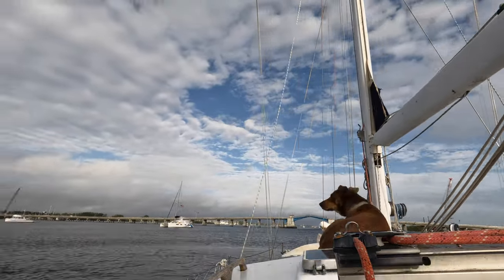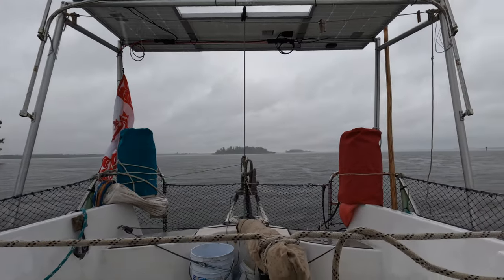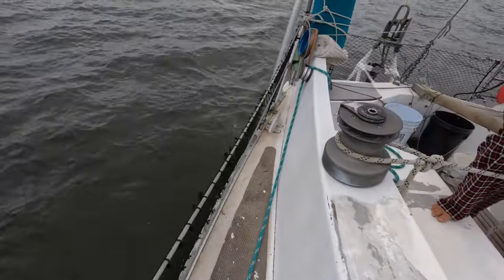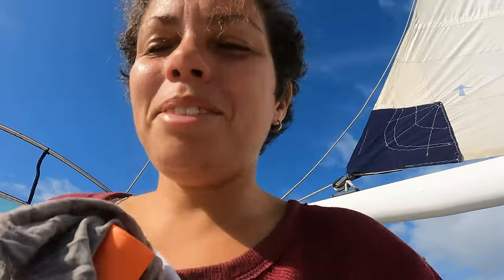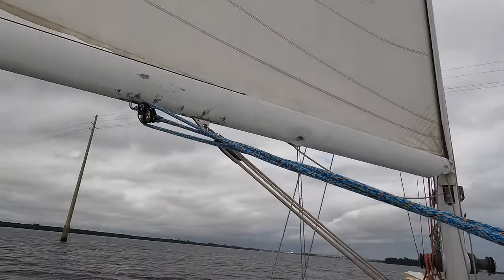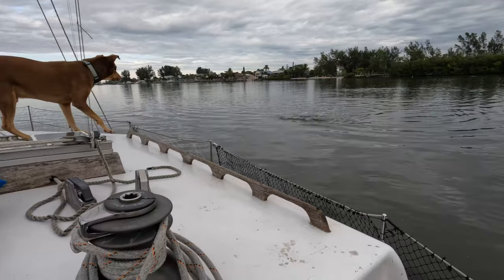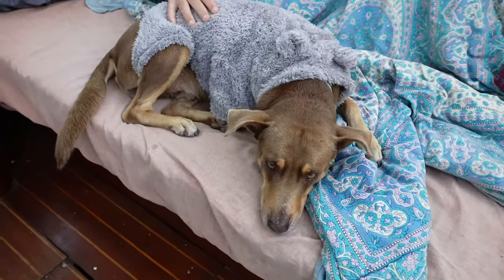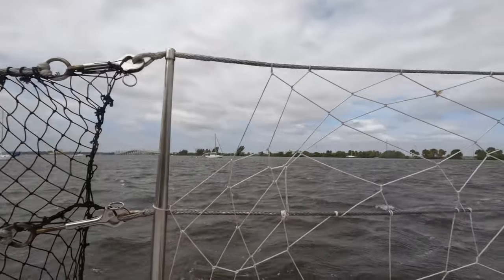AGROUND and BROKEN sailing the ICW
High and dry along the ICW in Florida, and then we break our windlass.

Accepting Bitcoin:
bc1qcnax827ylqcg0g2ayvygxdg07hyhcwwar5zqsjajehc80allq6tqltnjld